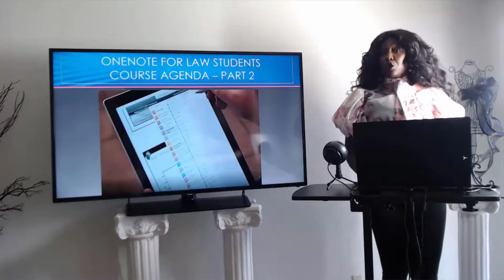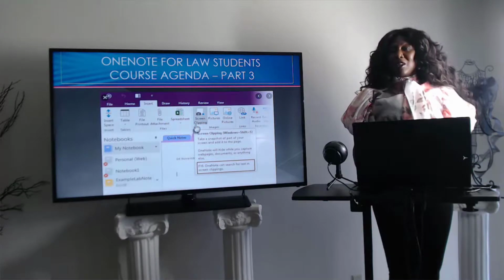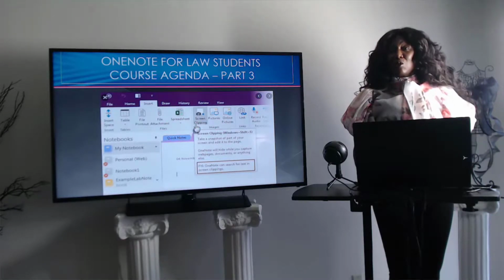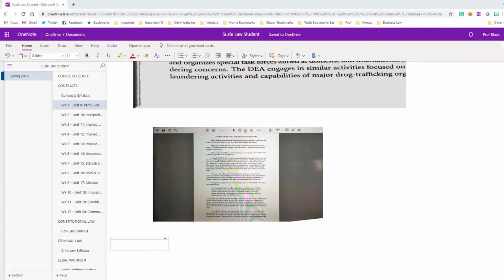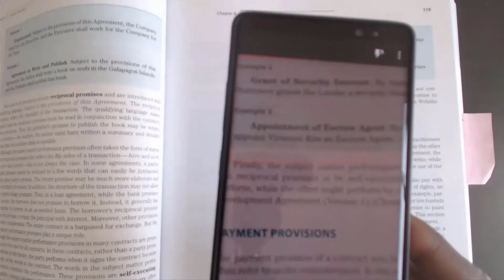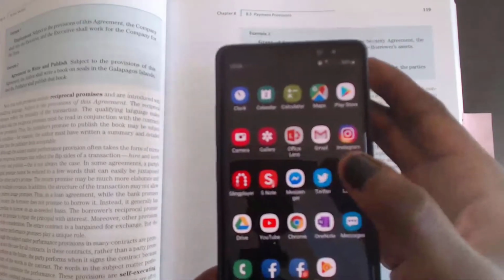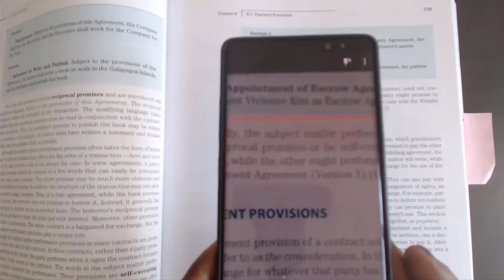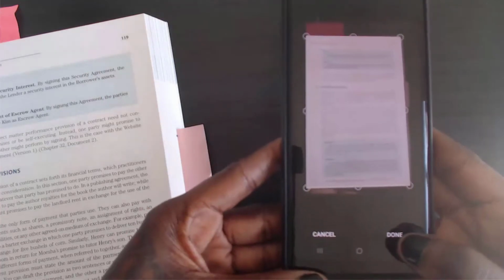How to Make a OneNote Law Student Notebook - See also updated video at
SHORTER EXCERPTS OF THIS VIDEO AVAILABLE ON INSTAGRAM AT :
- (PART 1) All of Your Notebooks & Textbooks in 1 OneNote Notebook

- (PART 4) Use Office Lens to Take Quick Snapshots of Lecture Whiteboard/Powerpoint

- (PART 5) Use OneNote's ScreenClipper to Take Snapshots of Prof's Virtual Class Presentation

- (PART 6) Use OneNote to Take Handwritten Notes During Class Then Turn Them Into Text During Study Sessions